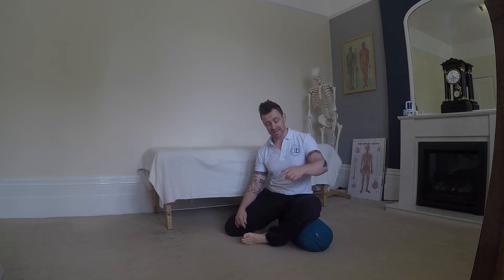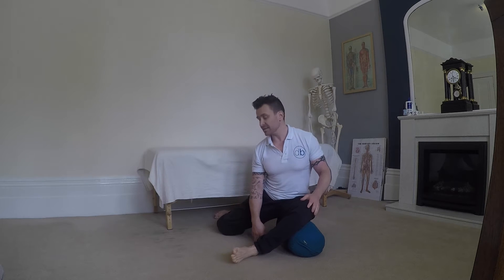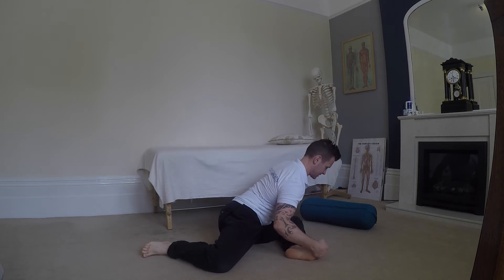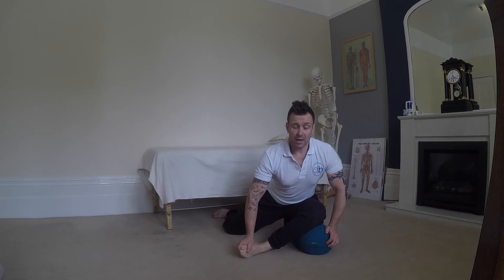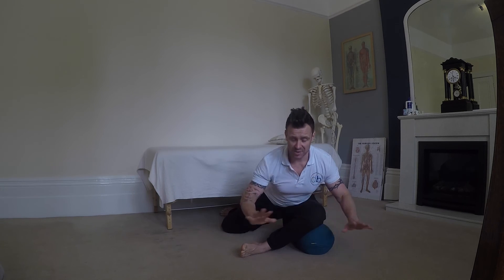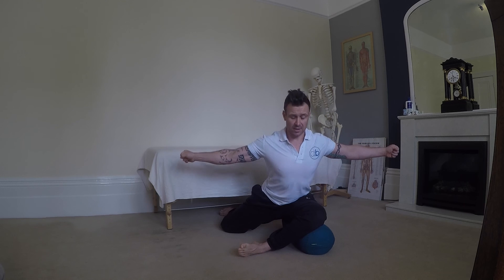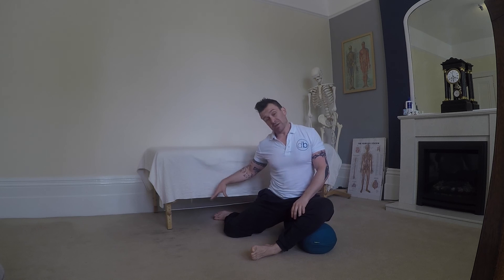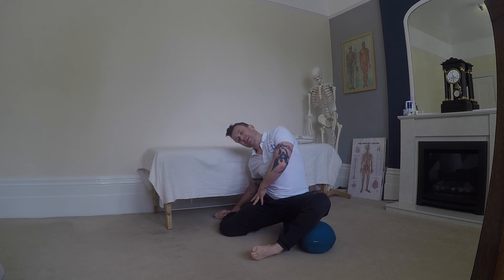90:90 stretch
1) Hip capsule stretch (external rotation)
Targets: hip capsule and gluteus minimus
While seated, position the lead leg out in front of you so that the thigh is facing directly forward.
Bend the lead knee to 90 degrees.
Position the trail leg out to the side so that the thigh is parallel to the torso.
Bend the trail knee and ankle to 90 degrees.
Translate your naval forwards over the lead leg while keeping your torso extended. Tilt your bottom up (anterior tilt) and pull your lead leg thigh back until you feel the stretch increase in your buttock area.
Passive stretch: Hold this position and breath for 1.5-2 minutes. If the stretch eases off then play with the vectors again to increase it.
PAILs: actively contract the lead leg (ankle to knee) down into the floor. Hold for roughly 10 seconds at a suitable intensity.
RAILs: While keeping the torso where it is try and lift the lead leg up for a count of ten seconds.
Repeat as above to progress the stretch further, holding for 1.5-2 minutes, before contracting into the floor then try and lift the leg away.
Active movement: Using the contraction now push down into the floor to lift the torso before pulling down to bring you back into the stretch.
2) Hip capsule stretch (for internal rotation)
Targets: hip capsule
Set up the same as above with both legs at 90 degrees.
Grab the trail leg ankle and place the other hand on the trail leg thigh.
Passive stretch: laterally bend towards the trail leg ankle
PAILs: press the trail leg (ankle to knee) into the floor for 10 seconds.
RAILs: laterally bend further towards the rear leg, increasing internal rotation of the trail hip for 10 seconds.